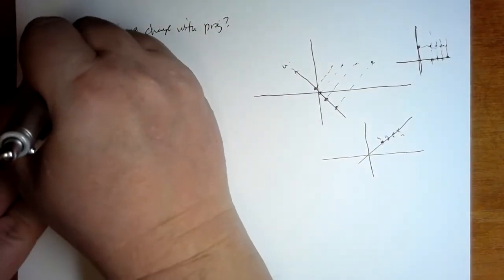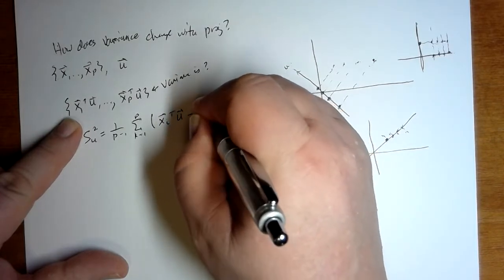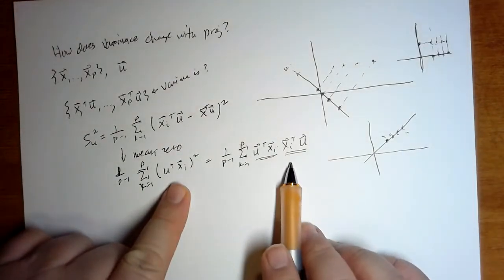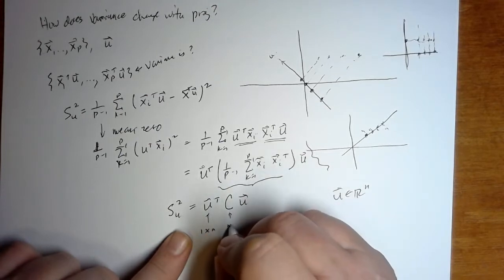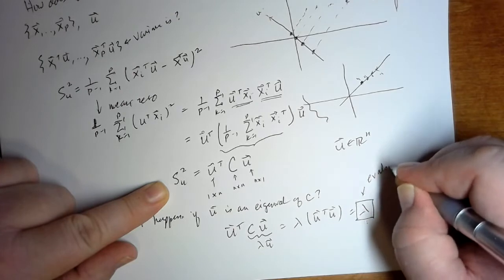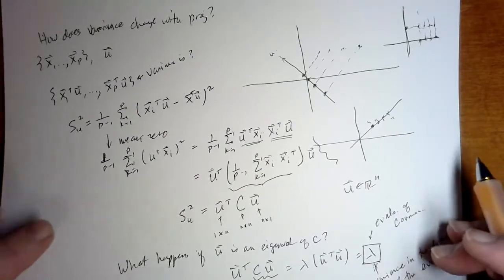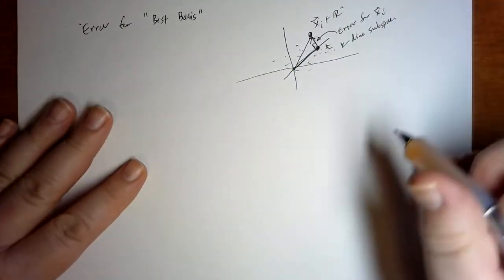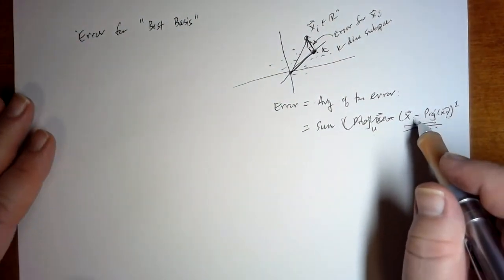M350 Ch 5 Vid 2: Covariance matrix and the SVD; Projection of the mean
We review the covariance matrix and its relation to the SVD of a matrix.  The projection of the mean is found to be the same as the mean of the projection.